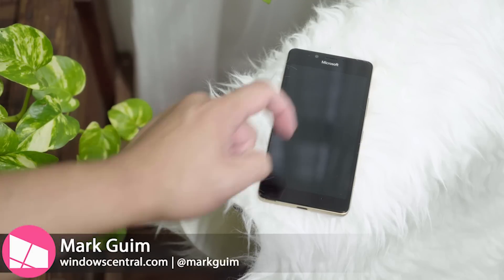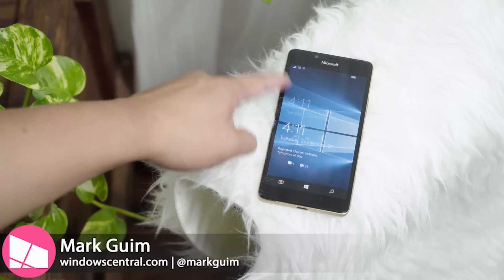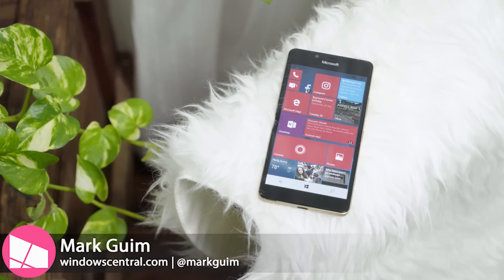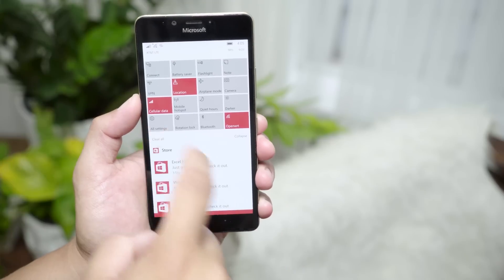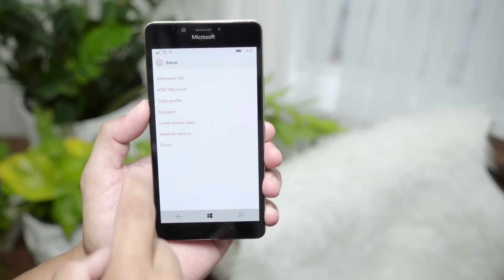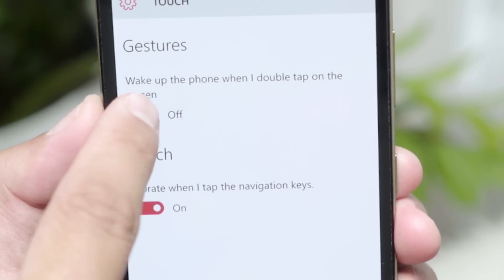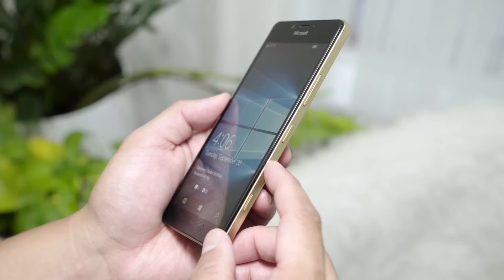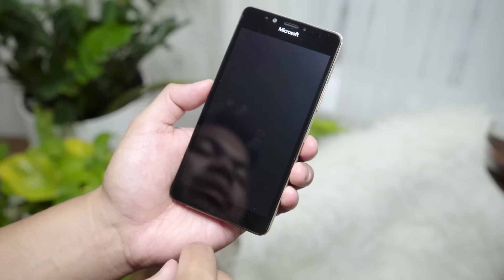How to enable double-tap to wake on Lumia 950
The 'Double-tap to wake' feature is now more readily available to Lumia 950 users, including those who are AT&T subscribers in the United States. A recent firmware update brings the new feature, but enabling it might not be obvious to some users. We'll explain the steps to enable 'double-tap to wake.'